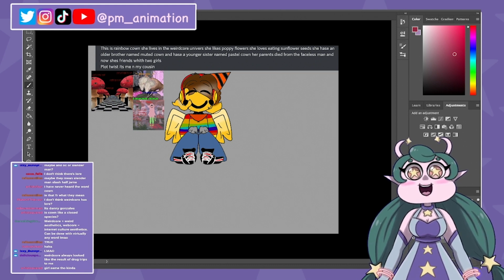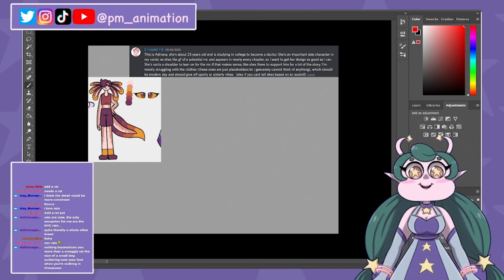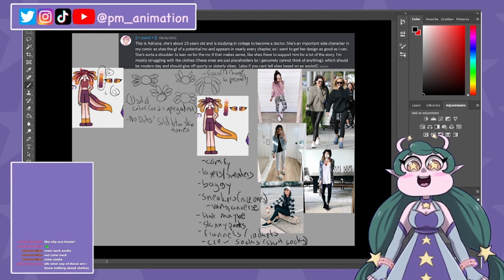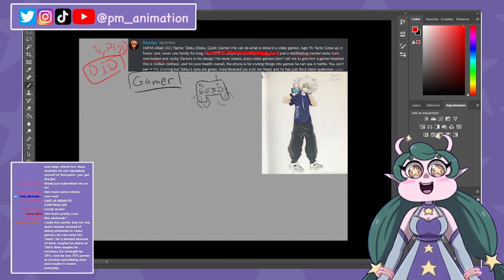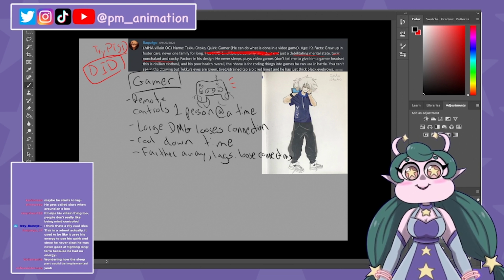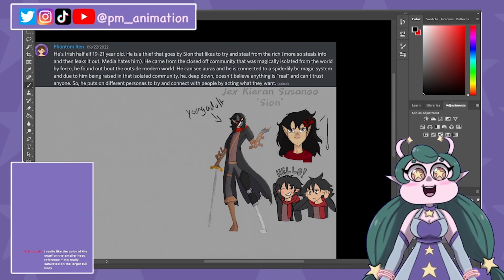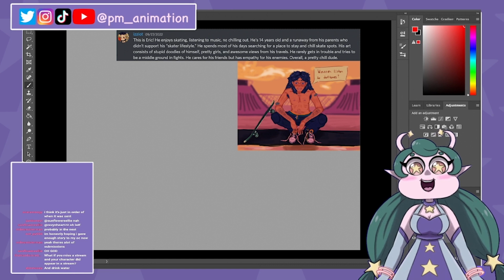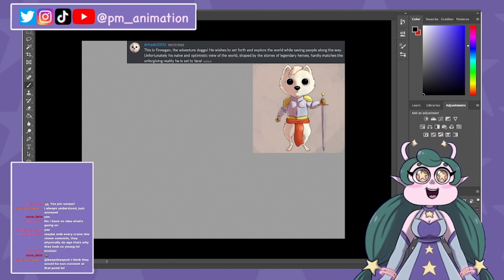It Was One Long Discussion | OC Critiques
If you didn't see, I now have a channel for full VODs of my streams! These highlights take so long to edit, so if you want to watch streams quicker you can watch the unedited streams on the new channel!